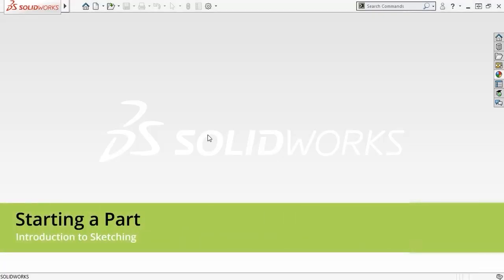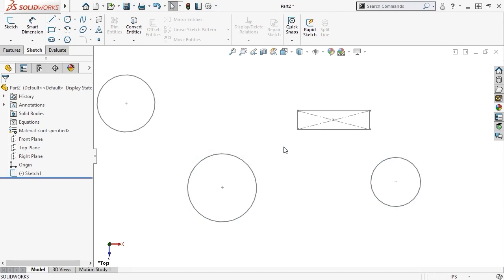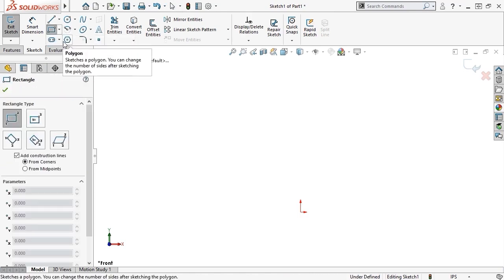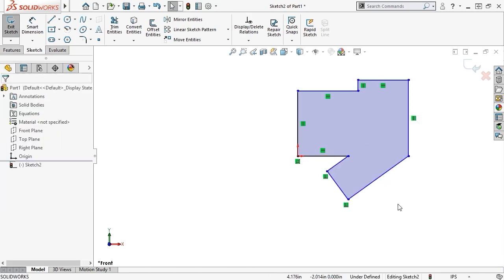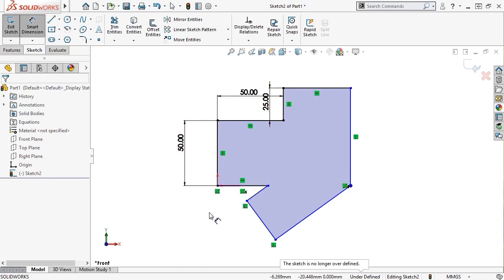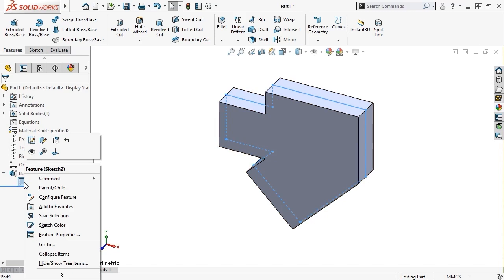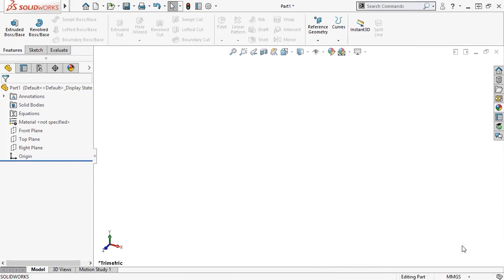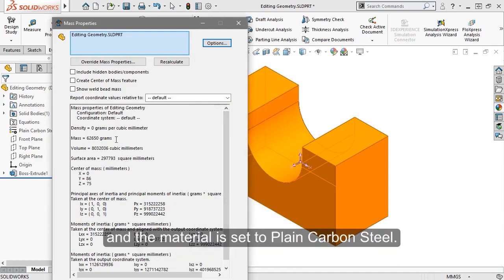Solidworks Tutorial 1 Introduction to Sketching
the content:
1-starting a part 0:00
2-starting sketch 1:27
3-sketch tools 5:04
4-Geometric Relations 9:35
5-Dimensions 15:39
6-Extrude Feature 20:33
7-Editing Geometry22:22
8-Guided Exercise _ Video - Basic Sketching 24:20
9-Guided Exercise _ Video - Basic Extrude 26:33
10-Guided Exercise _ Video - Editing Geometry 29:55